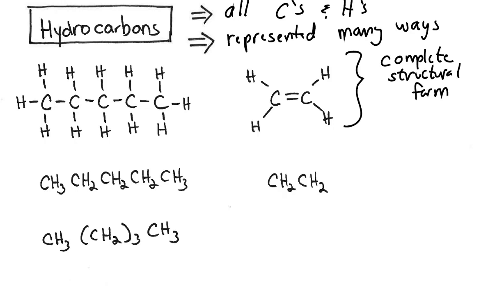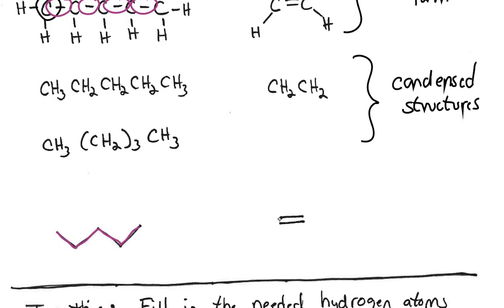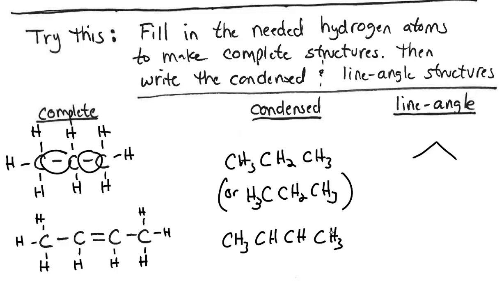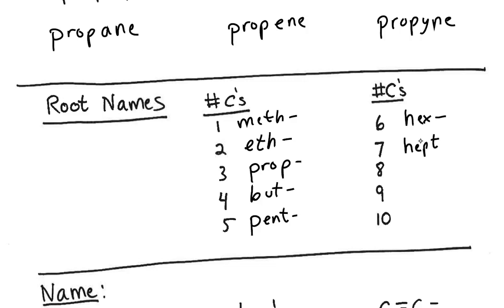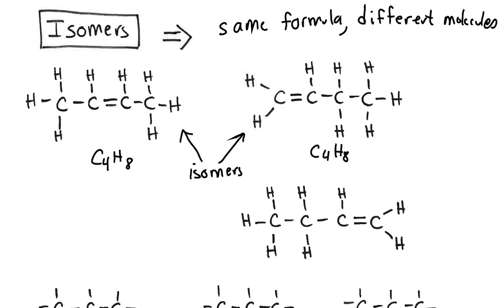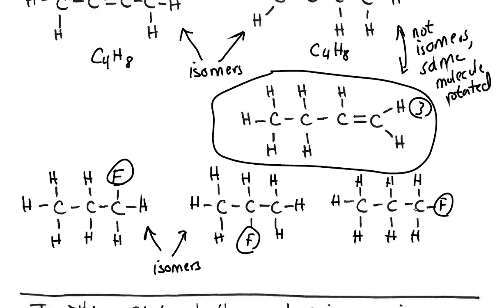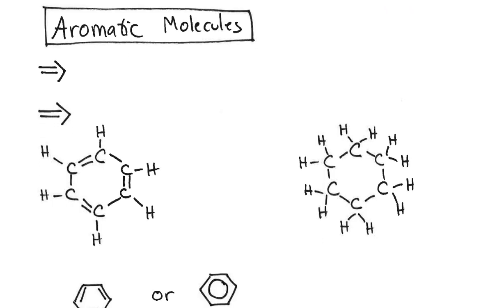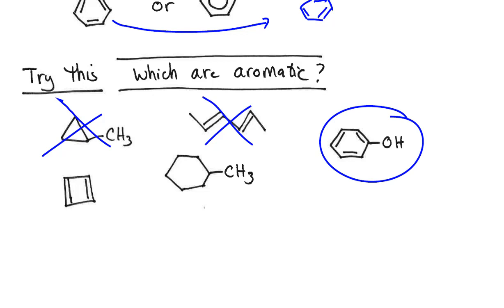Hydrocarbons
The simplest organic molecules are introduced.  Learn about ways to represent them, names for straight chains, isomers, and aromaticity